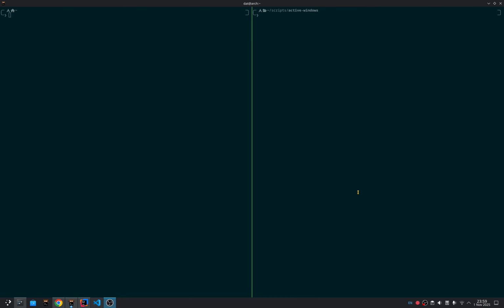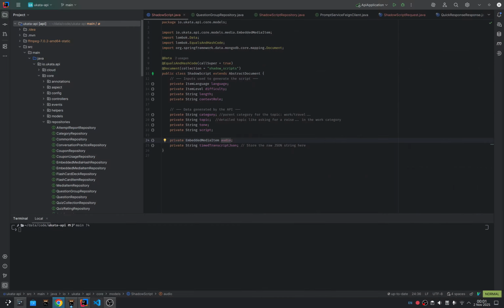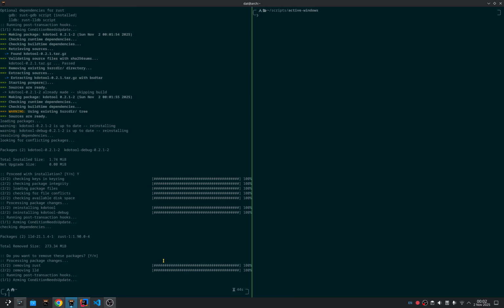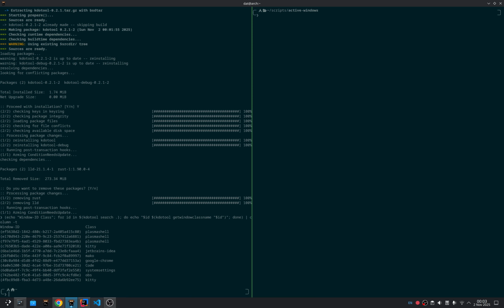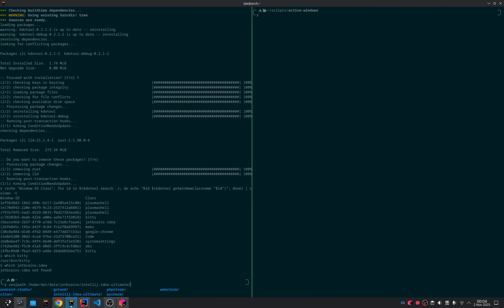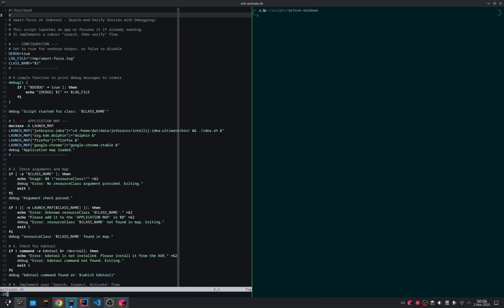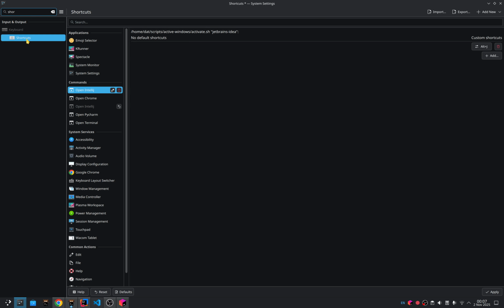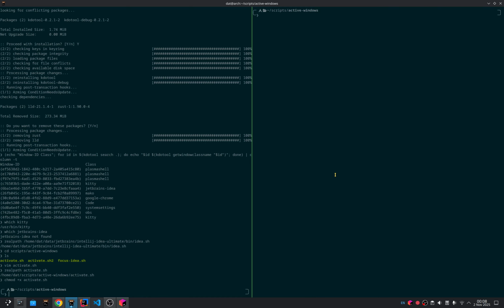Create HotKeys For Applications On KDE Wayland with kdotool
When switching from Windows to Linux, the thing I miss most is AutoHotkey, especially the ability to quickly create shortcuts/hotkeys to start/switch applications. For example, press Alt+J to start Intellij (if it’s not running yet, otherwise, just activate and focus to that window.).

With X11 being in maintenance mode, I got to switch to Wayland. Most of things are great but wmctrl broke on Wayland so I’m on my journey to find the solution for my issue again. Good thing I found kdotool.